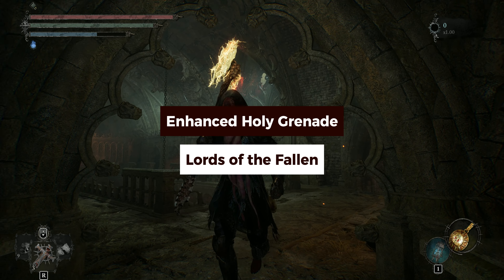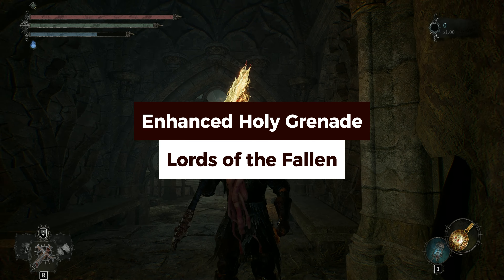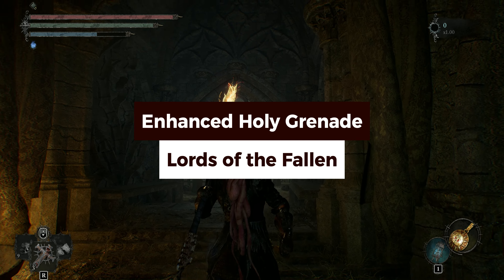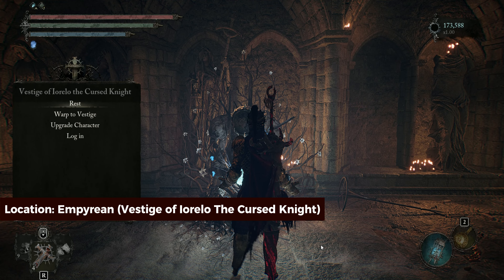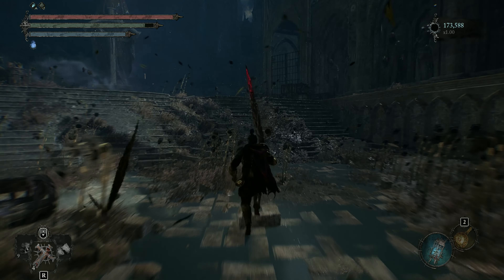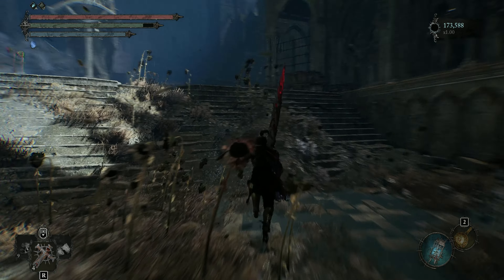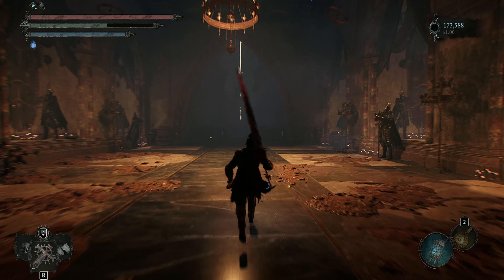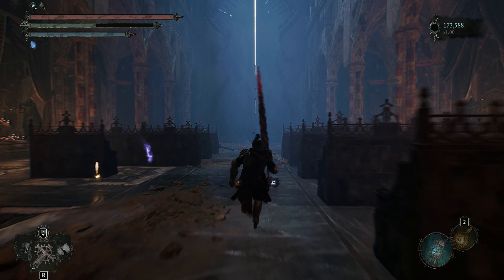Enhanced Holy Grenade Location - Lords of the Fallen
In this video, you'll learn the location of Enhanced Holy Grenade in Lords of the Fallen.